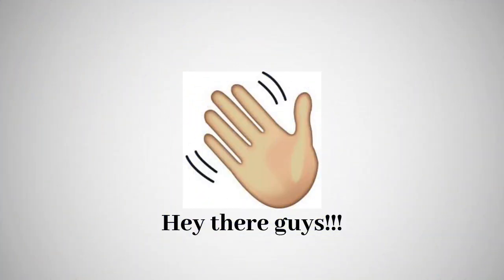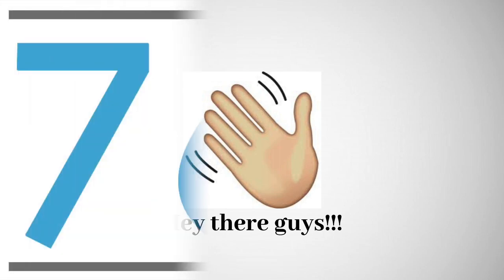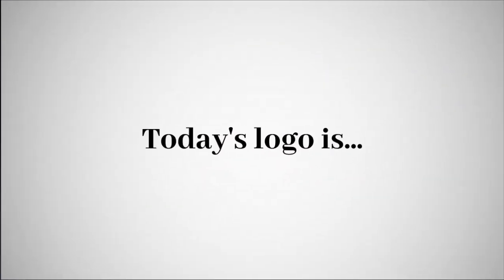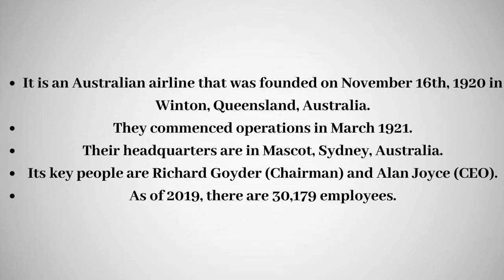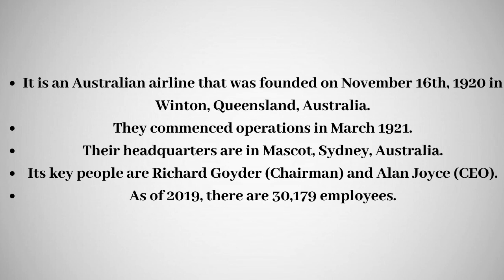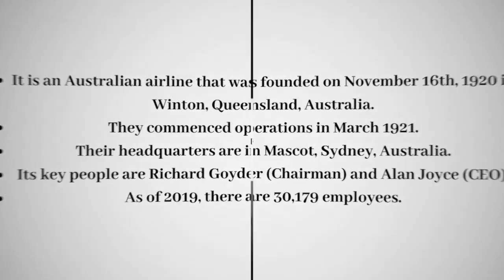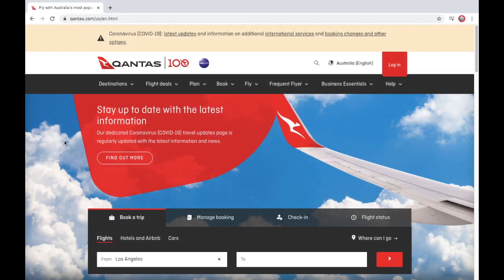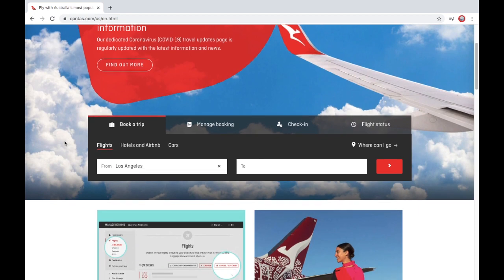Logo History #767: Qantas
Hello YouTube!!! Welcome to Logo History! For this episode, we are taking a look at Qantas! Anyways, enjoy!!!